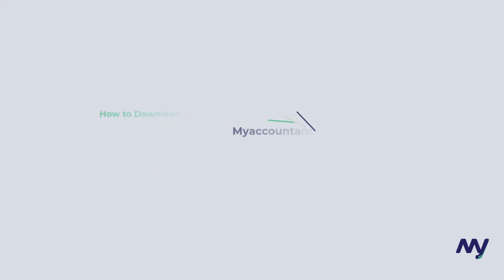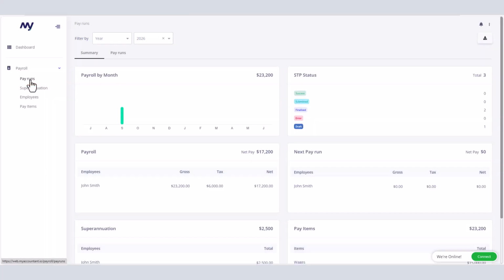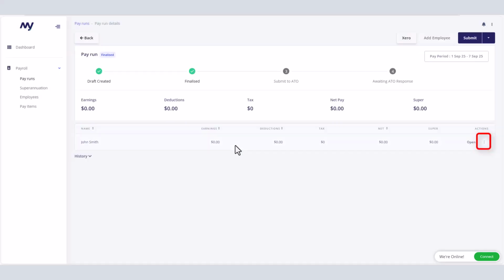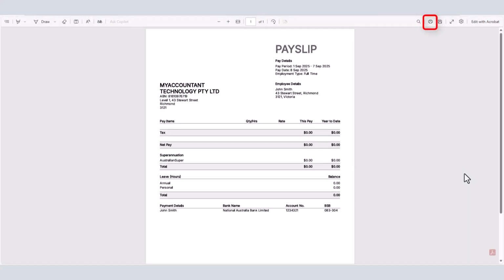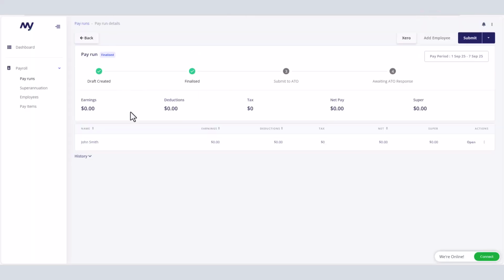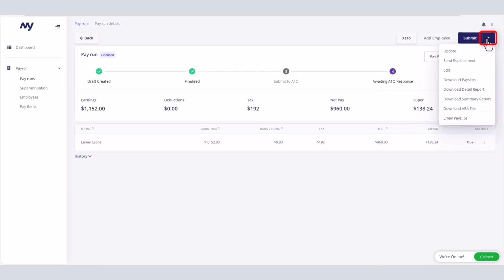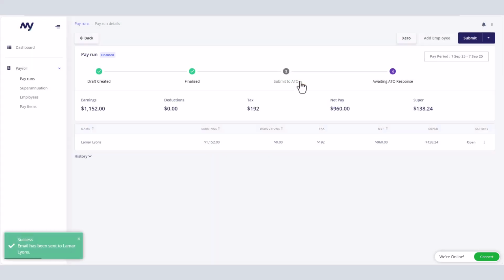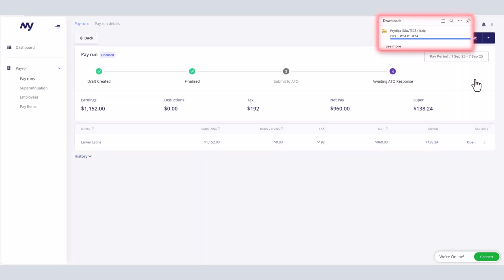How to Download or Email Payslips in Myaccountant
Need to share payslips with your employees? In this video, we’ll show you how to quickly download or email payslips in Myaccountant — so your team always has secure, accurate records of their pay.

In this video, you’ll learn:
How to download payslips directly from a pay run
How to email payslips to employees securely

With Myaccountant, sending payslips is simple and reliable — whether you prefer to download them for records or email them straight to your employees.